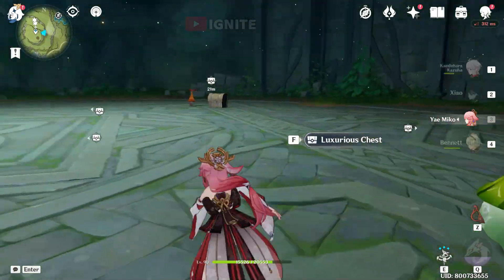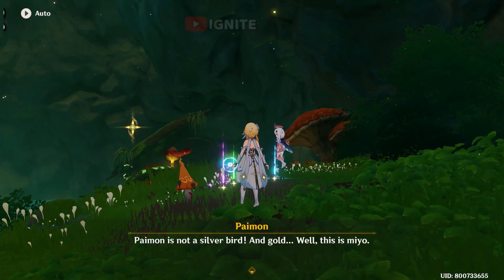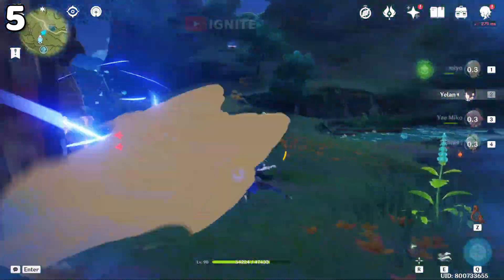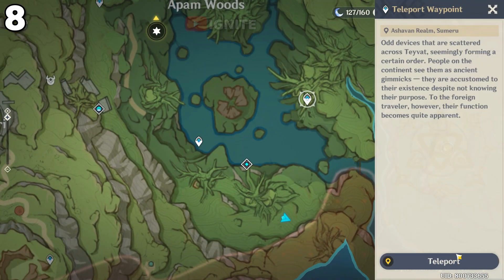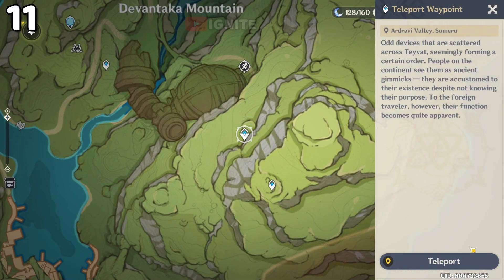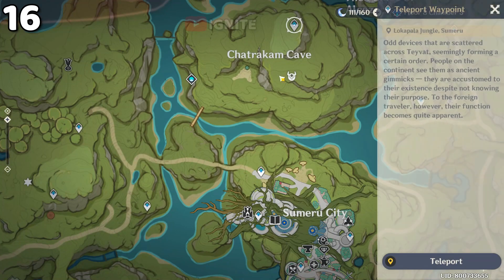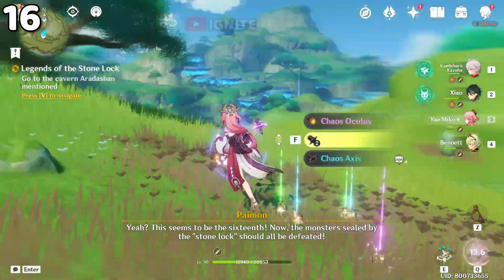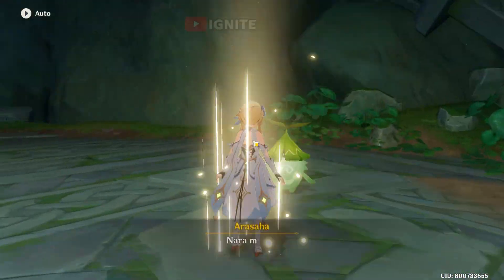Legends of the Stone Lock 16 Stone Seal Locations | Sumeru Hidden World Quest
Here i will show you 16 Ruin Sealed Guards Quest Complete Guide and how to drain Water and get 20 Chests With luxarious chest After completing the quest  remember to be in dream state for 4 aranas to give you challange :D

Timestamps:-

00:00 intro
00:10 Seal Lock Location 1
00:40 Seal Lock Location 2
02:00 Seal Lock Location 3
03:00 Seal Lock Location 4
03:47 Seal Lock Location 5
04:30 Seal Lock Location 6
05:30 Seal Lock Location 7
05:57 Seal Lock Location 8
06:40 Seal Lock Location 9
07:18 Seal Lock Location 10
07:41 Seal Lock Location 11
08:18 Seal Lock Location 12
08:57 Seal Lock Location 13
09:50 Seal Lock Location 14
10:18 Seal Lock Location 15
11:38 Seal Lock Location 16
12:01 come to quest location and talk to arana to lower water level
13:20 Talk to every arana to get the chests